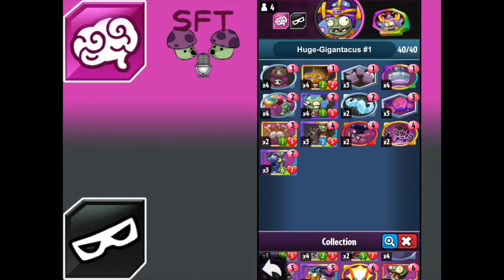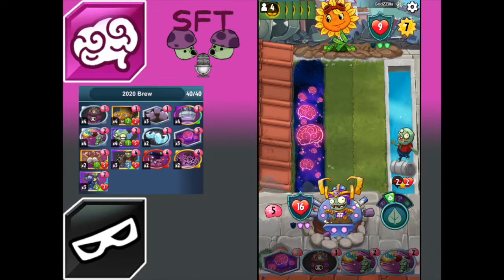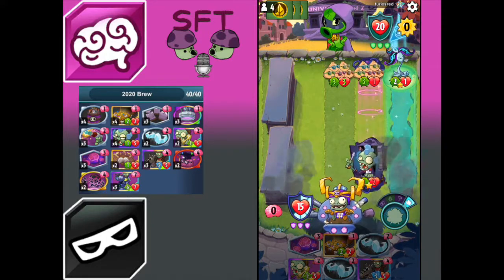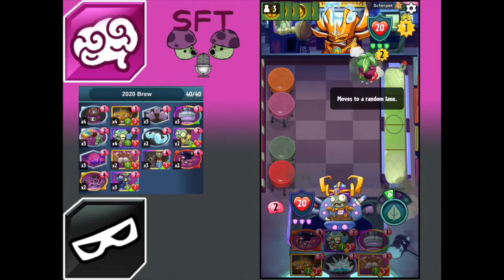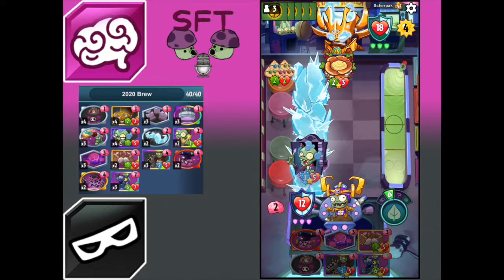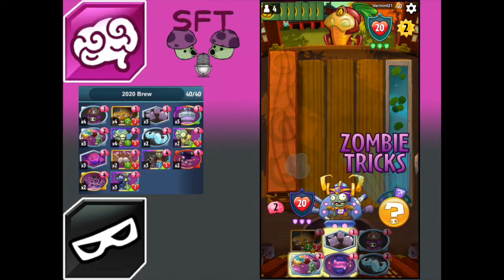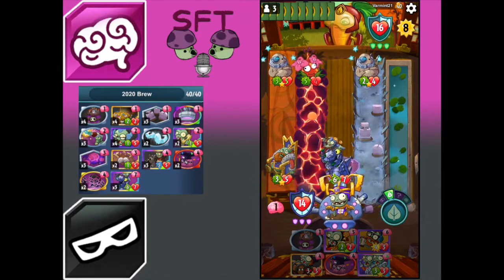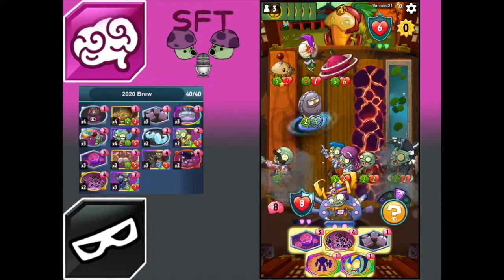2020 Battle Conjure HG Deck Build & Testing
Boy these matches take way longer to play than Tempo GK. Only 4 matches this time b/c holiday travel

for the full rules of the upcoming battle episode!